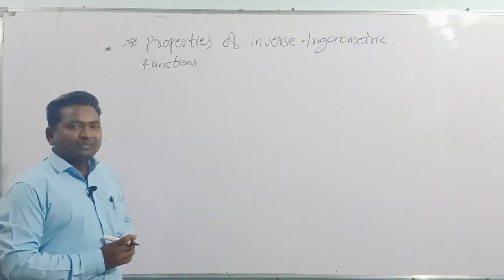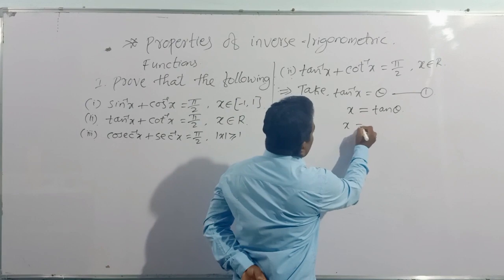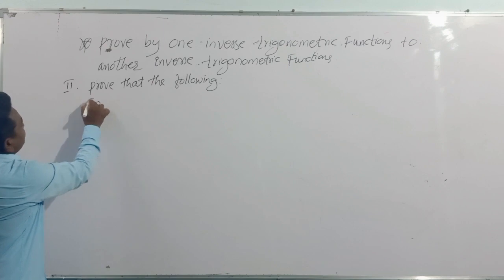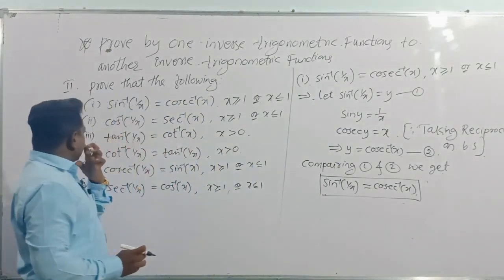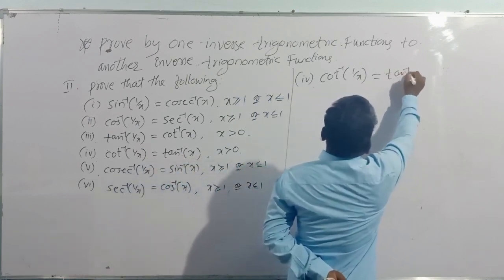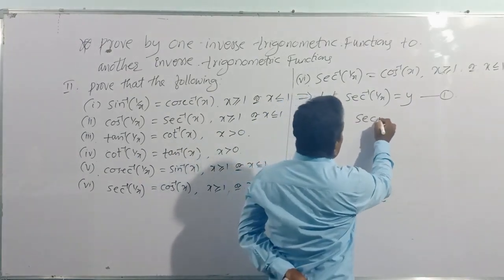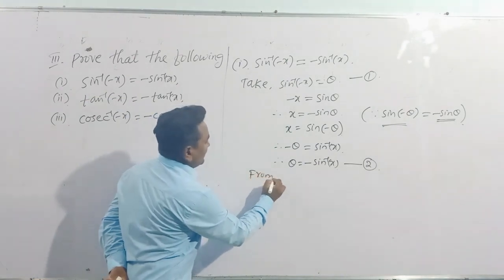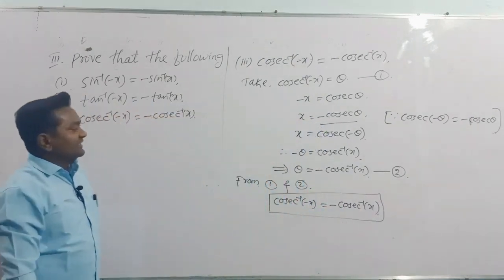2 inverse trigonometric functions 02 (@learnwithJMsir)#